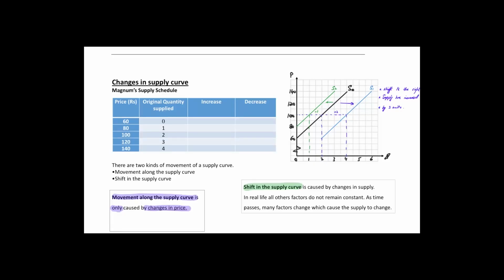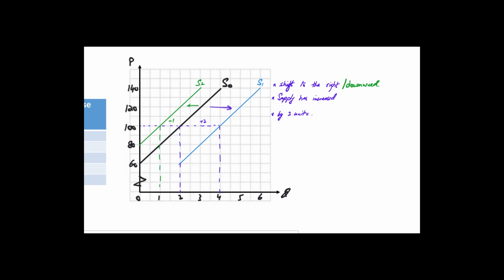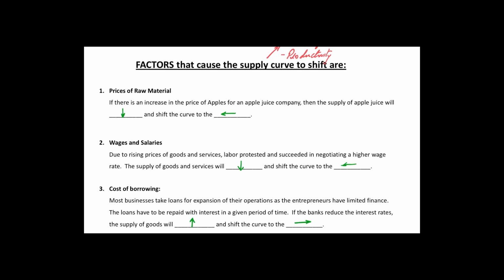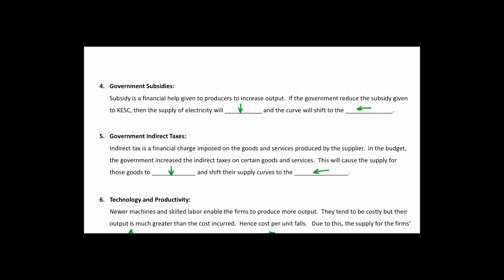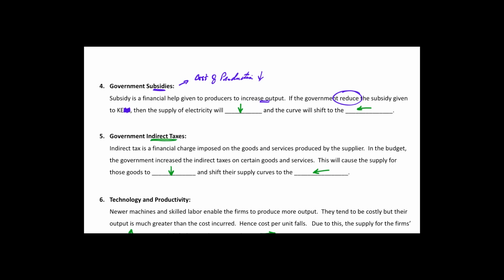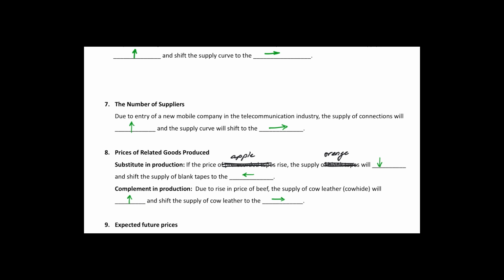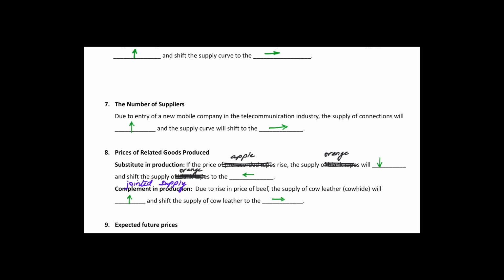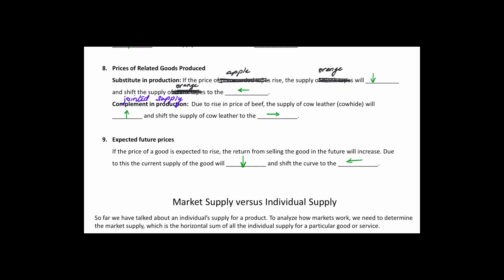2.11 - Supply - Shifts in the curve